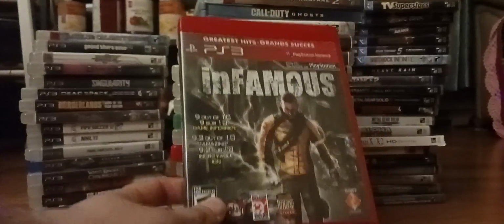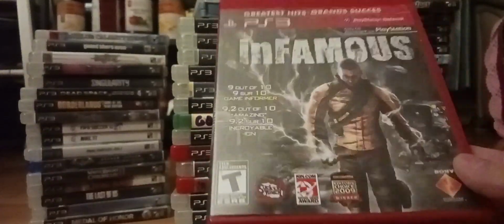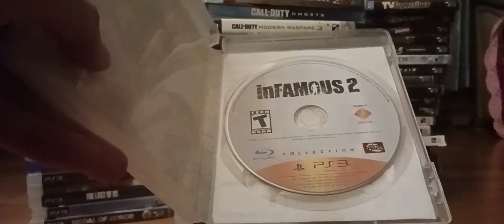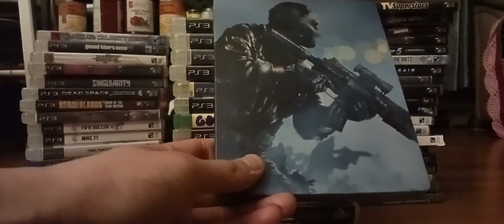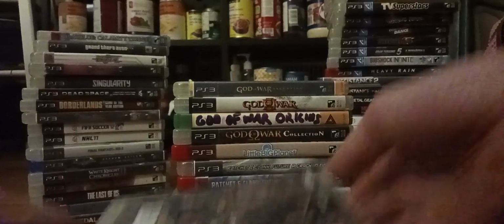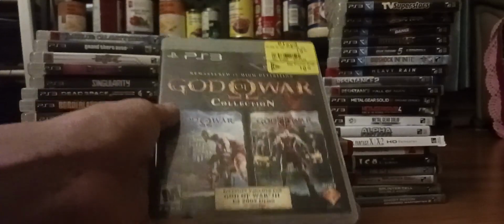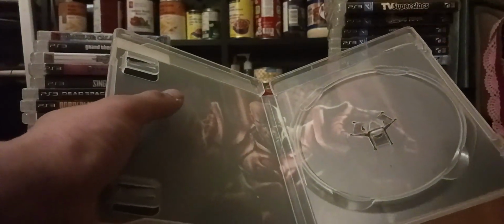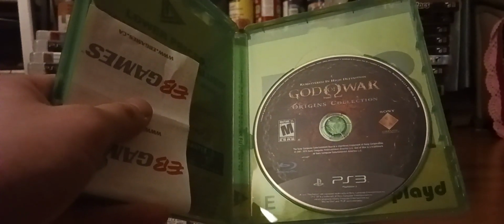PS3 Collection 2024 Part III